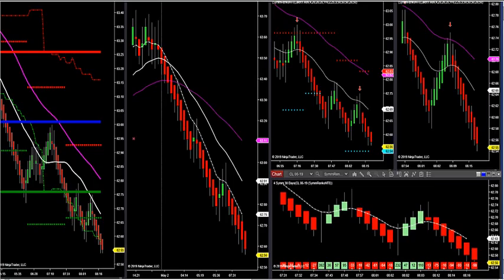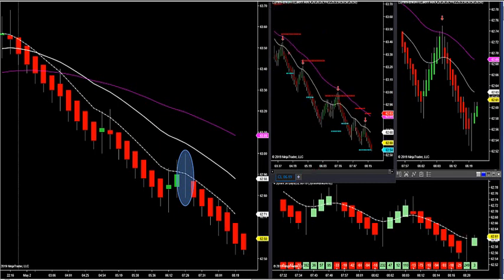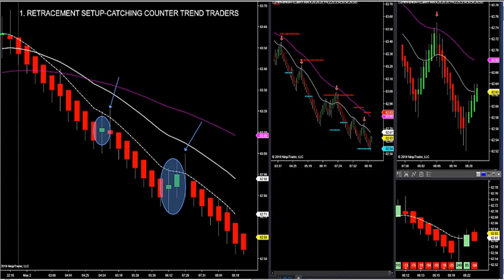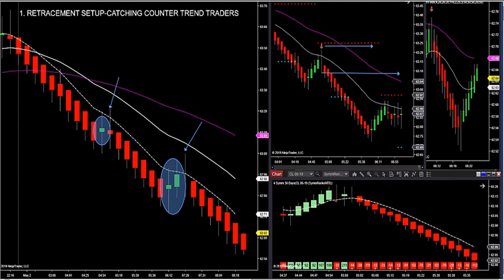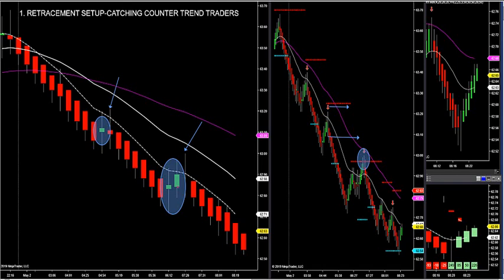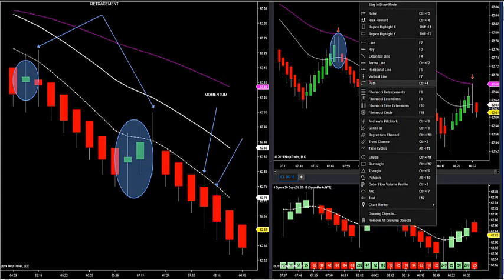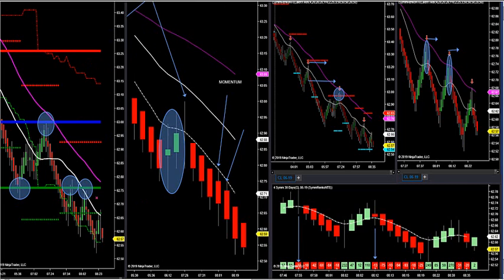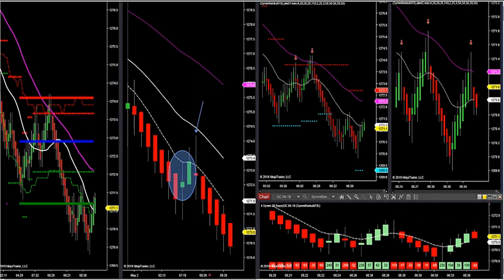5-02-19 Prep Video For Conference Call DayTradingTheFutures.com